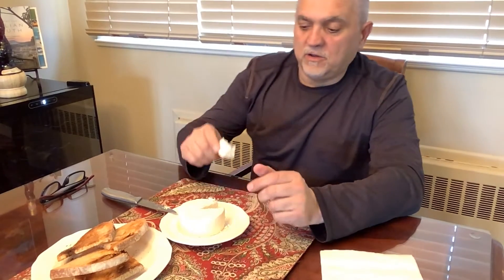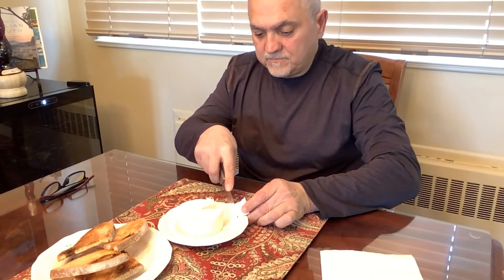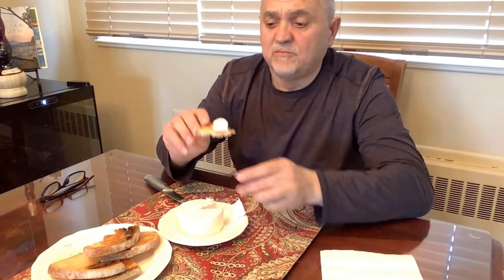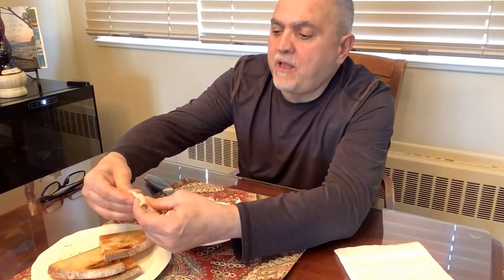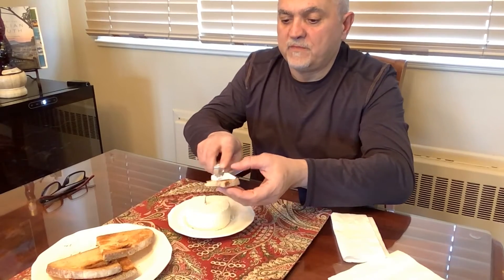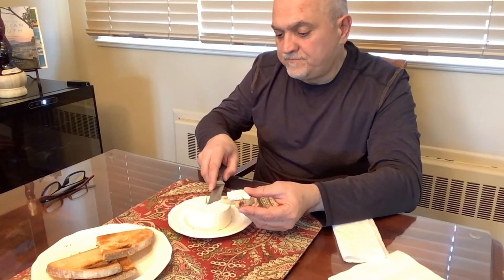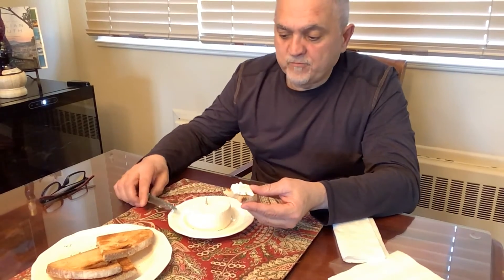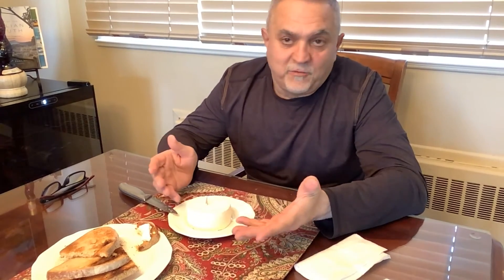Home made cheese tasting!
Today I am Tasting the Home made Fresh Cheese I made with Milk bought in the Supermarket ,I think it came out pretty good! enjoy this short Video!
Ciao a tutti and thank you for all your support!